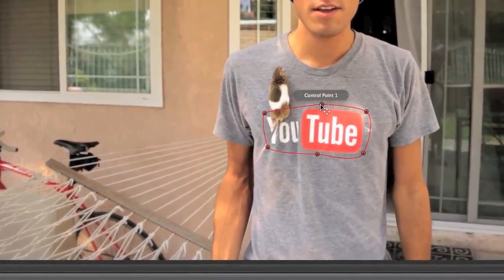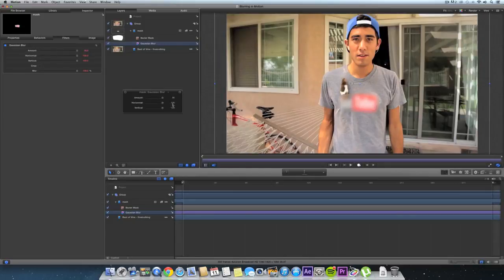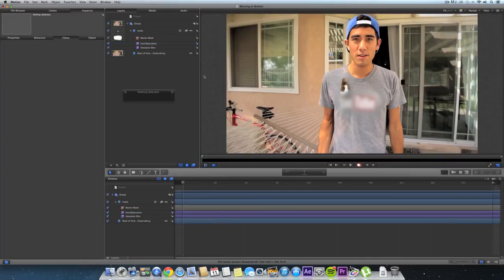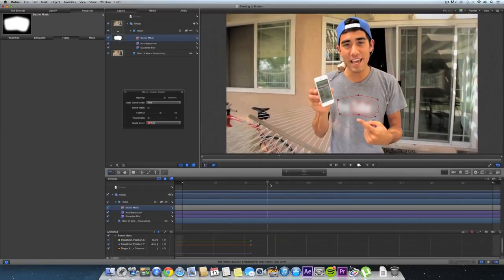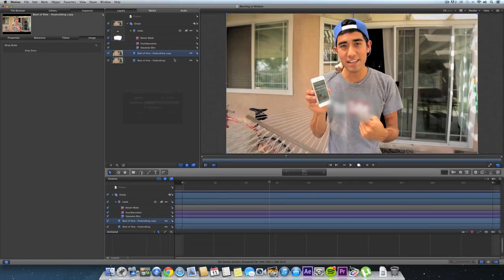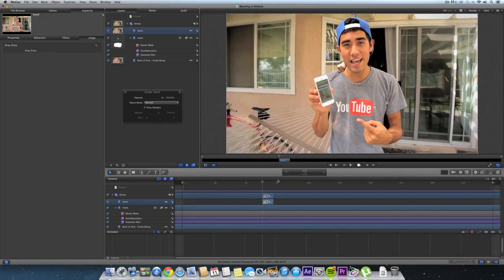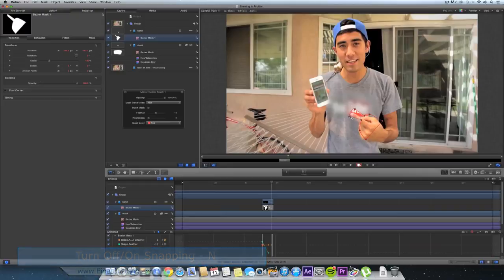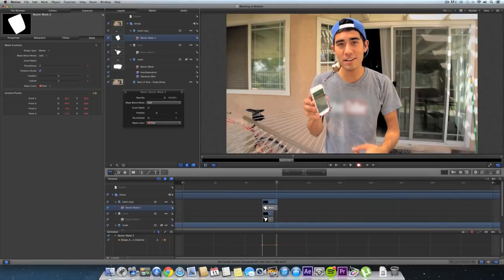Blurring Logos and Shirts in Motion 5